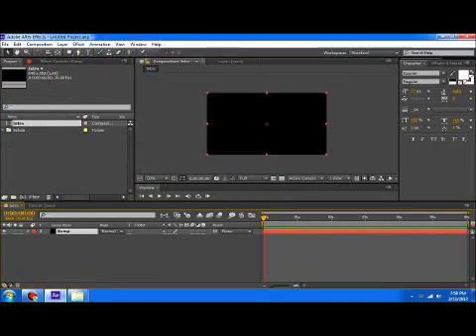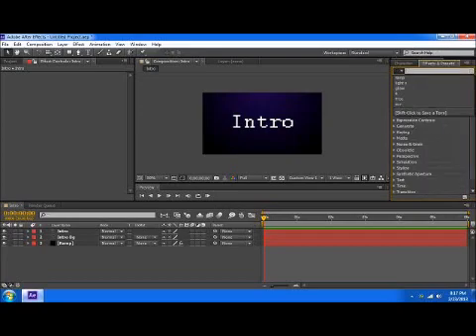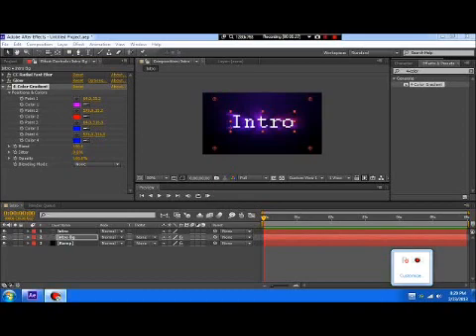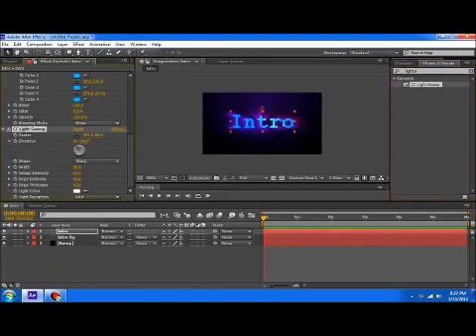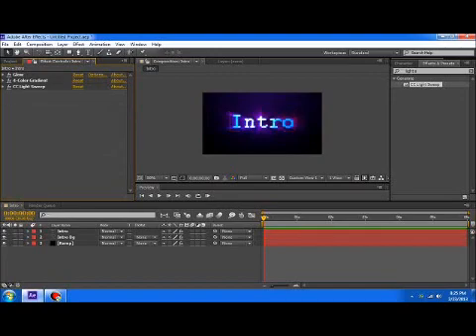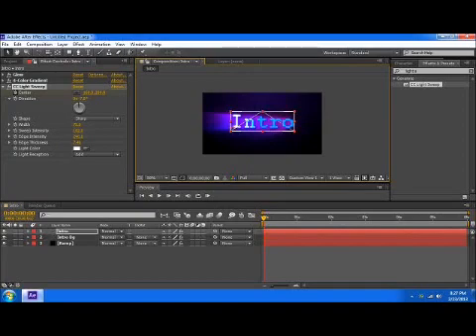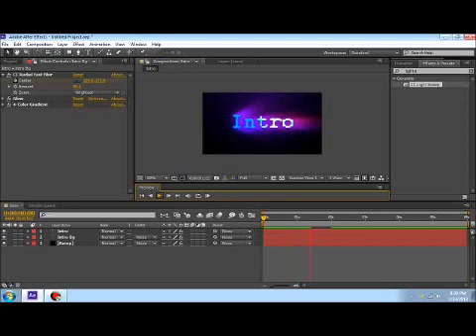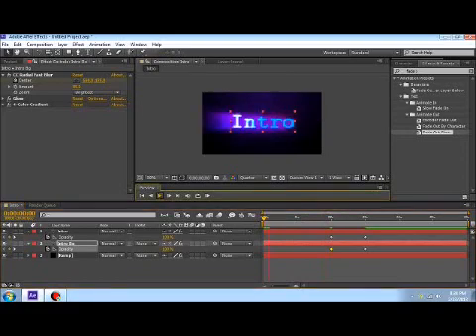How to Make a Basic Intro in After Effects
Just a basic intro for your channel.(: